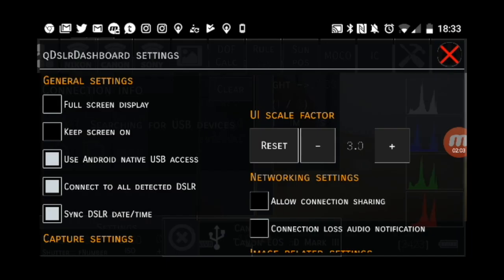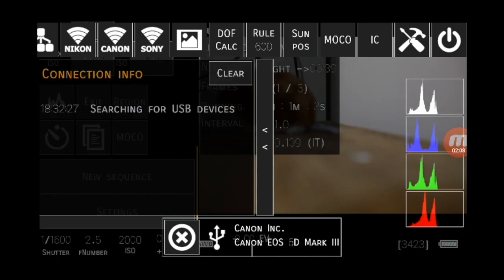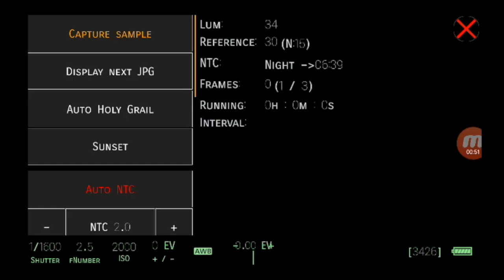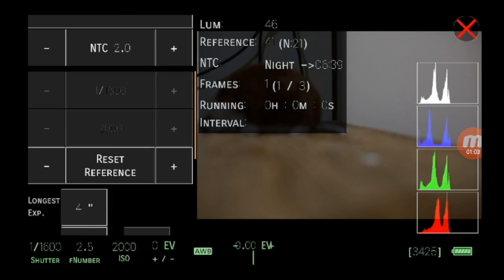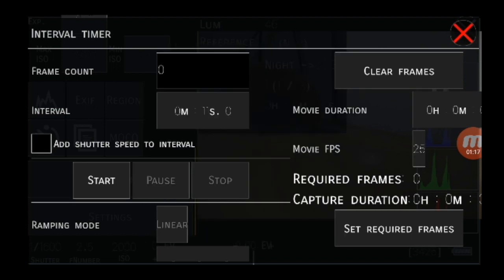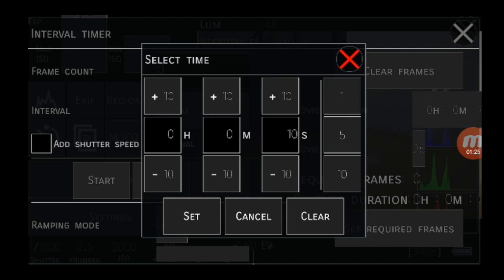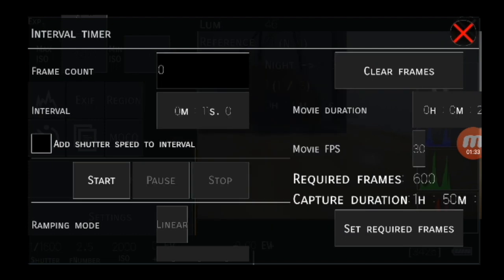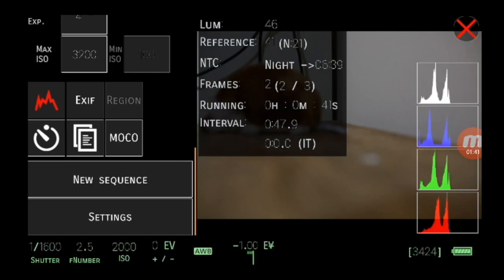qDslrDashboard - Time-laspe user experience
My experience setting up and using qDslrDashboard with my Canon 5D3 to record a day to night time lapse.